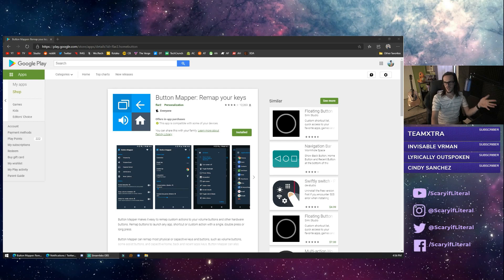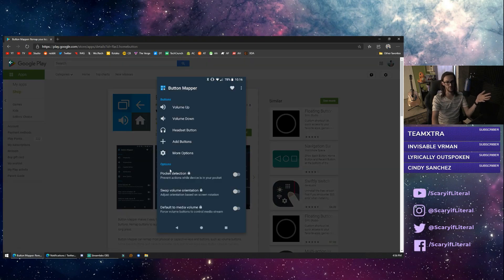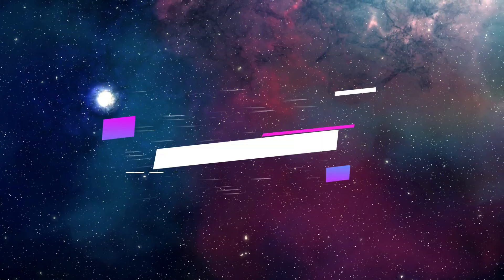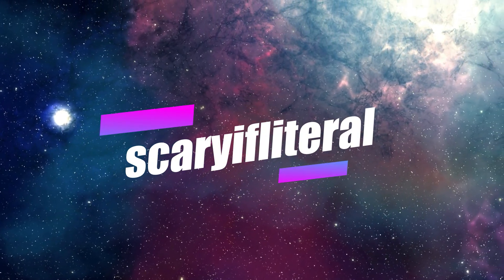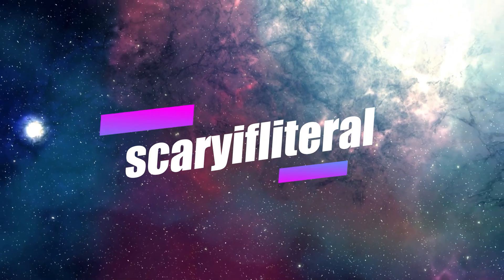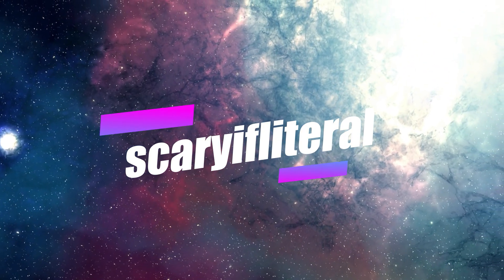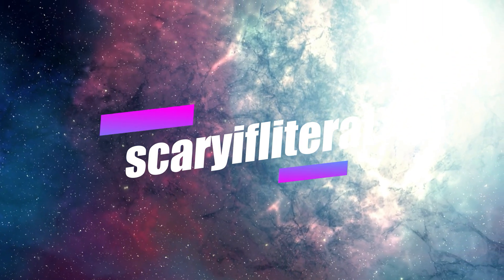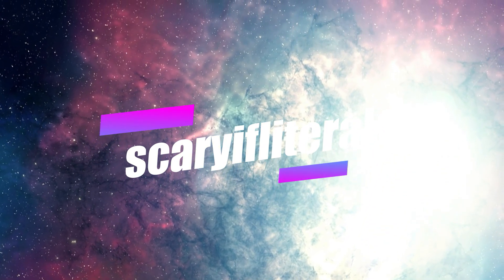Make Google Assistant Easier to Launch (Replace Corner Swipe)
0:00 Intro
2:36 Button Remapper